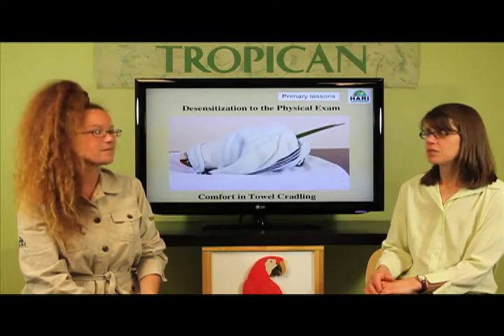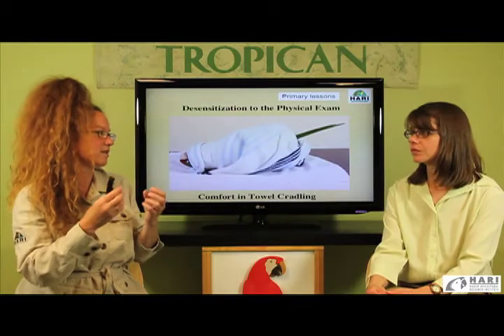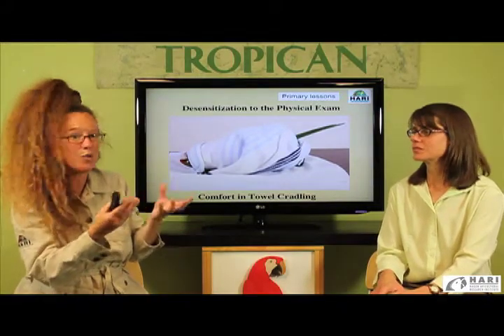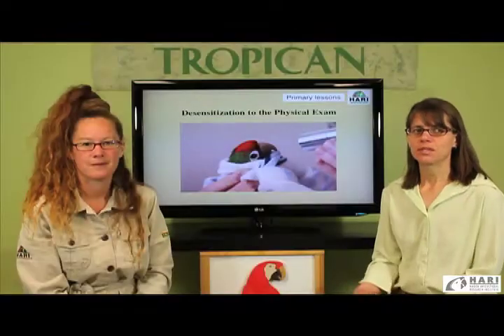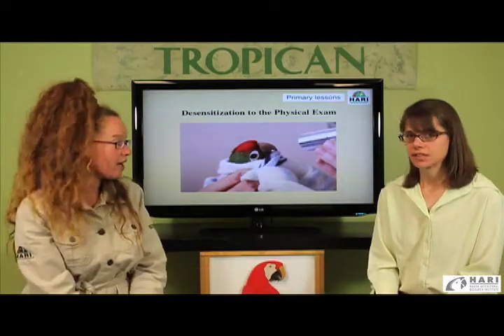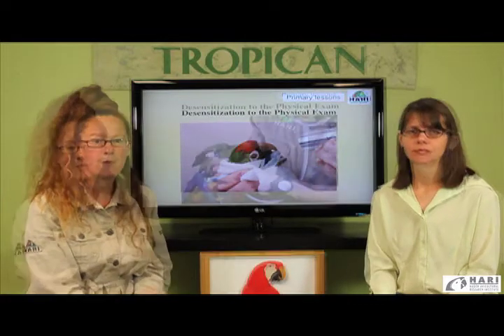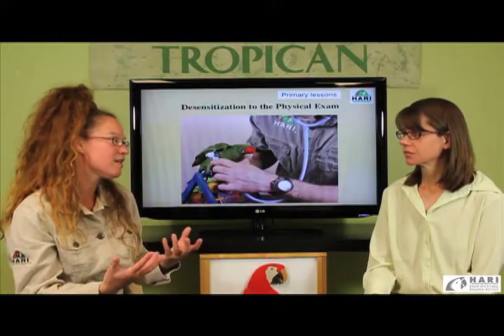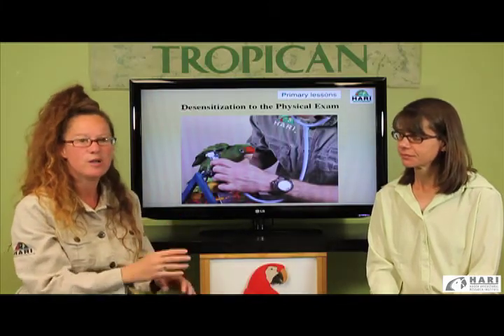EPE - Desensitizing parrots to a clinical physical exam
Whether chicks are parent reared or cared for in a nursery by a caretaker, desensitization to the clinical physical exam can be carefully implemented throughout the physical health assessment inspection of the chicks.

As the chicks mature through the fledgling age, further desensitization will ensure the birds are more accustomed to the handling techniques utilized to visually assess physical characteristics that are generally included in the complete physical exam that will be performed by an experienced avian veterinarian.

This video segment is a brief overview of how these primary lessons are implemented at the HARI facility.

 - Topics include:
 - Towel Cradling Techniques
 - Health Monitoring Techniques
 - Stethoscope Desensitization